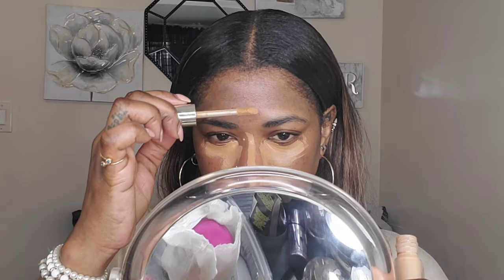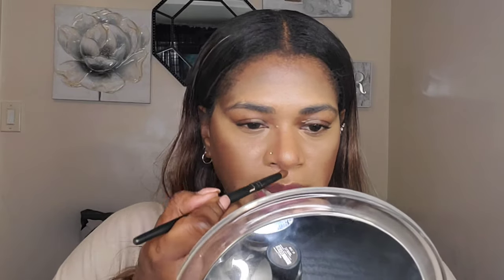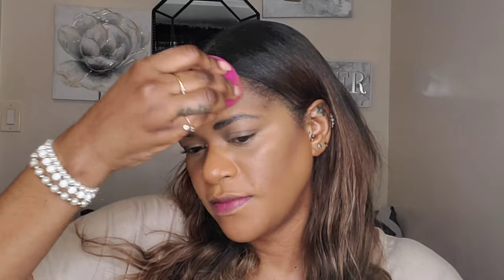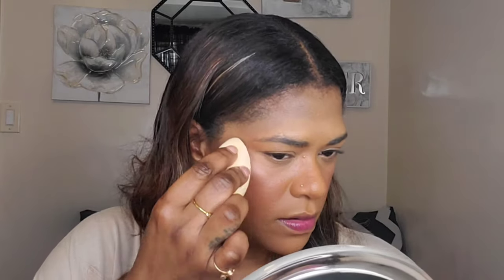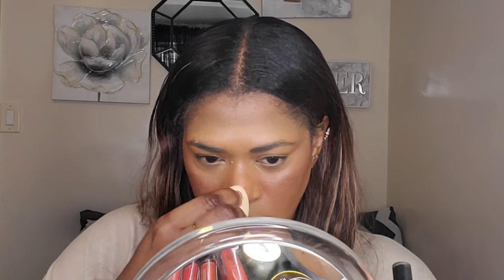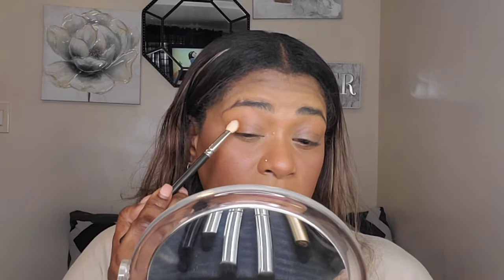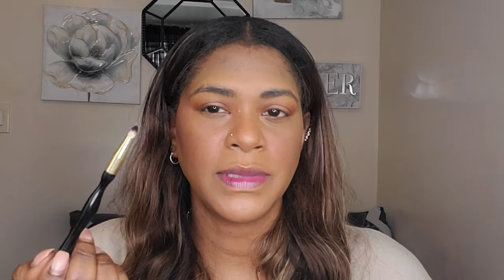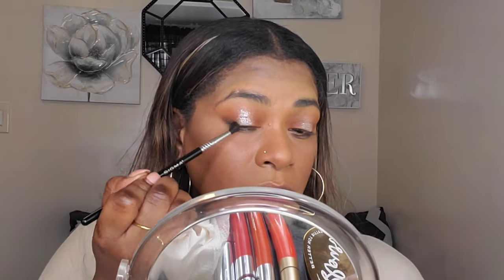I Used NO POWDERS In My Makeup Routine (Combo Skin)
Hey loves,today i did my makeup with NO POWDERS. YEAH I SAID IT! "NO POWDERS." I have a combo skin type where i am oily in my t zone and normal everywhere else. I've never done this before but i am pleasantly surprise of the outcome. NJOY!

PRODUCTS USED
jourer high coverage concealer rich ginger
colourpop no filter concealer
smash box full coverage foundation 4.05
milani liquid blush
benefit whats up highlight
jaclyn hill x morphe vol 2 palette
ciate eyelust
mac morange lipstick
morphe continuous matte setting spray